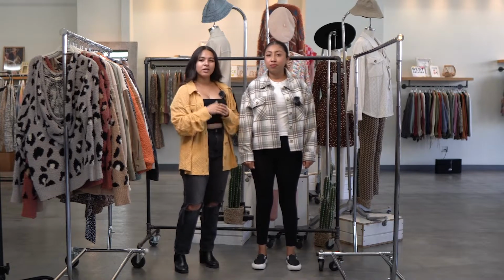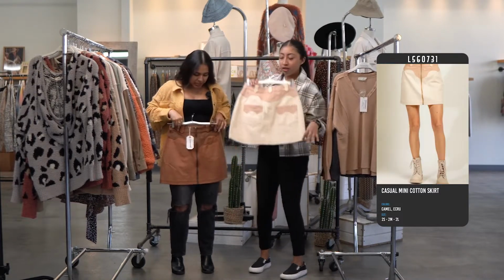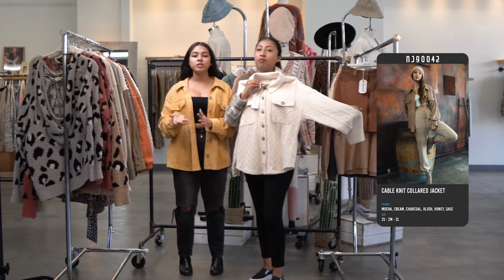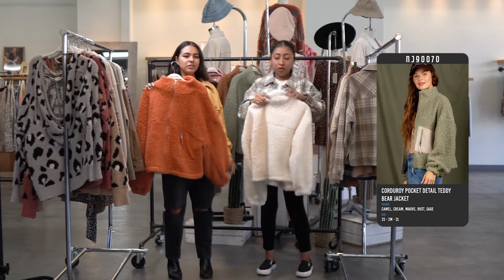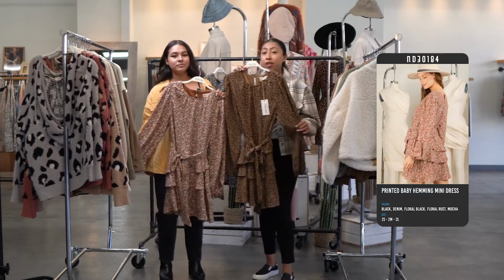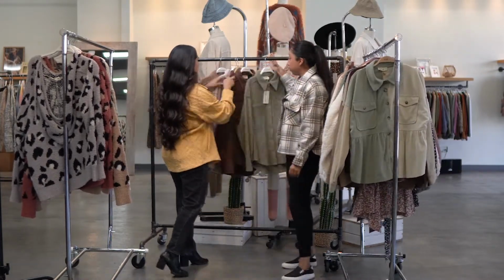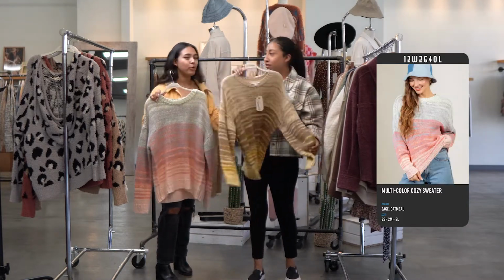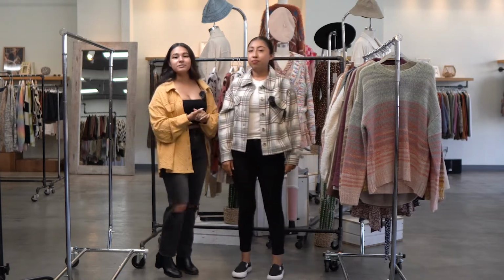VERY J: New Arrivals 9.29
Join us every Tuesday for catalog live stream on Instagram Live

This week's catalog features new arrivals!
for information on styles